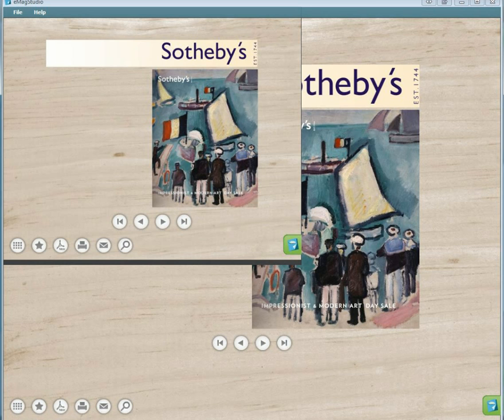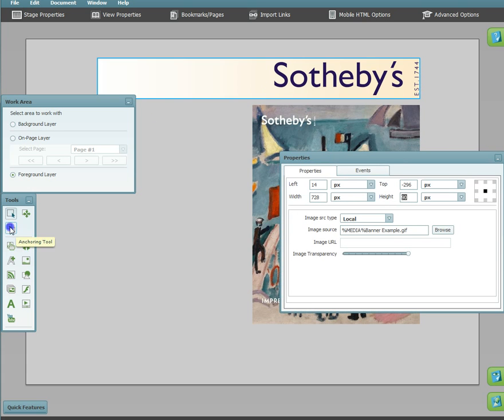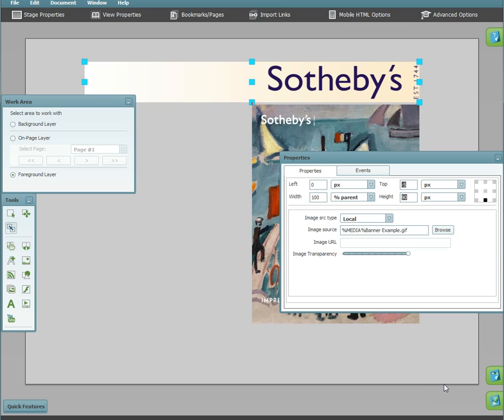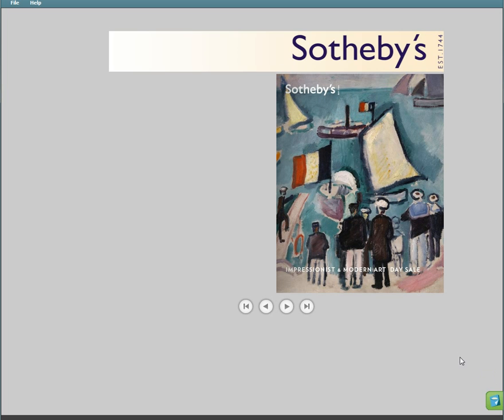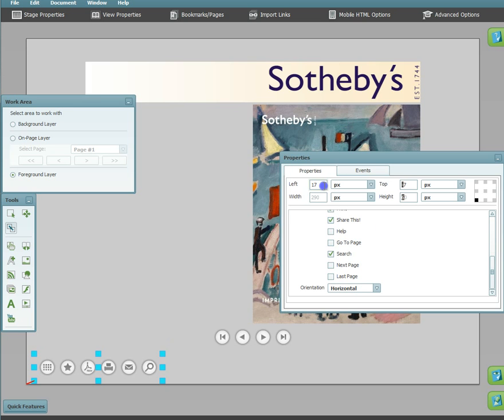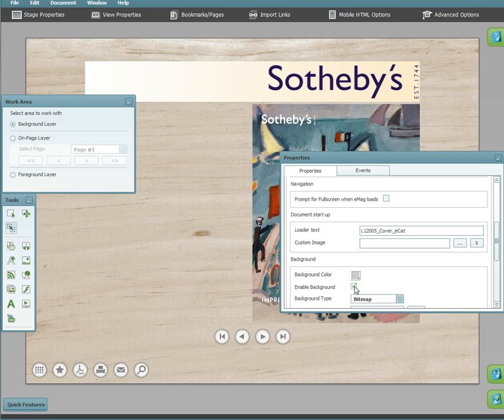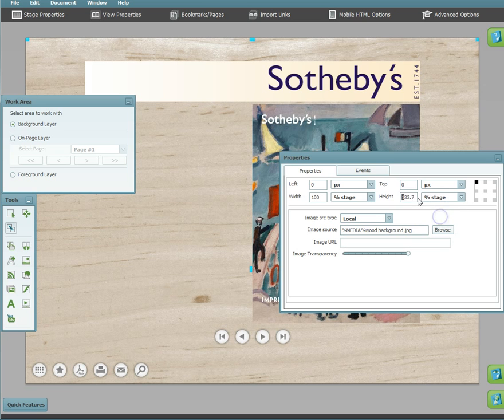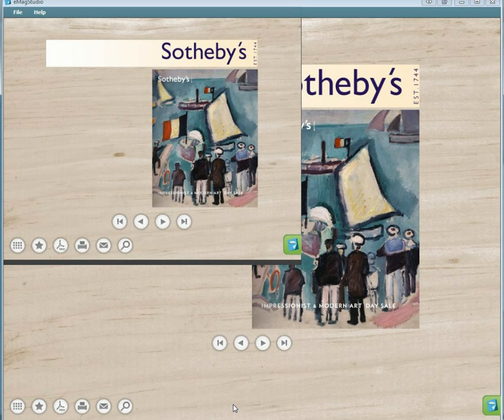How to use the Anchoring Tool in eMagStudio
This tutorial explains how to use the anchoring tool found in the toolbox of the eMagStudio digital publishing software.